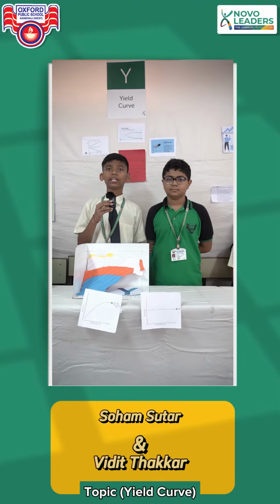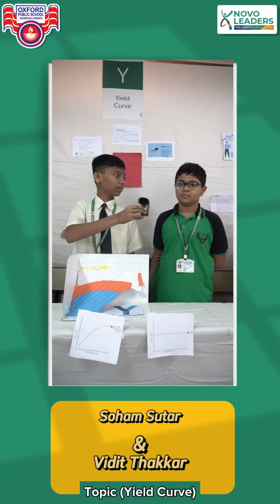Students Explaining Finance: Yield Curves | Soham & Vidit | A2Z Expo [Secondary]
Embark on a journey into the realm of finance with- Soham Sutar, and Vidit Thakkar from Oxford Public School, Mumbai, as they kickstart our exploration with the concept of "Yield Curve." In their brief yet informative presentation, our budding financial experts succinctly explain the different financial concept and showcase their exposure to financial concepts beyond their peers.

Welcome to the A2Z Finance event hosted by Novoleaders India at Oxford Public School, Mumbai! In this captivating showcase of financial literacy, students from both Primary and Secondary levels took the stage to enlighten us on a wide array of finance topics. With an impressive lineup of 52 topics covered between Primary and Secondary sections, this event saw participation from over 100 talented students.

From discussing the fundamentals of banking to delving into complex macroeconomics, Money Matters' students demonstrated their comprehensive understanding of finance concepts. They showcased their prowess in presentations, public speaking, essay writing, and even chart and exhibit creation, all aimed at enhancing their financial literacy skills.

Through clear and concise explanations, these Novoleaders lay the groundwork for a deeper understanding of financial principles, setting the stage for an enlightening series of discussions on various financial topics. Join us as we uncover the essentials of finance, one letter at a time, guided by the knowledge and enthusiasm of our students.

Witness the next generation of financial leaders in action, sharing their insights and expertise on topics ranging from savings and investments to moneylending and global economics.

Here are a few playlists curated for your Interests:-

About Us

We at the School Matters are an ecosystem of education enthusiasts who believe in the power of good education and its impact on children and the world.

The Novo Leaders program aims to create Novo Leaders in one million families. What is a Novo Leader?
Novoleaders are problem-solving young leaders who have taken on a result-oriented approach with the ability to transform themselves & others.

We have focused on the ten quotients of development in children at an early age to achieve our goal. We divided these 10 quotients into four core components that are:

Being: Spiritual Quotient, Emotional Quotient, Health Quotient
Doing: Communication Quotient, Behavioural Quotient, Digital Quotient
Thinking: Intelligence Quotient, Learning Quotient
Evolving: Vocational Quotient, Financial Quotient

It seems like a pretty ambitious goal, and that is what drives us.

Socials